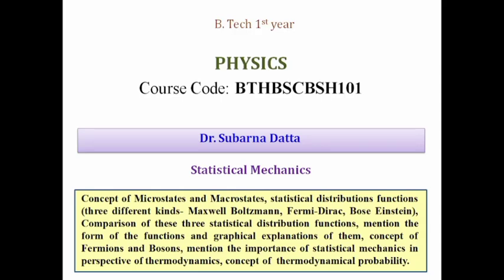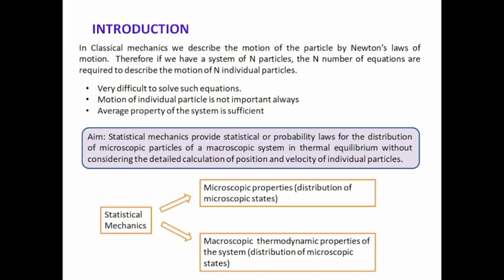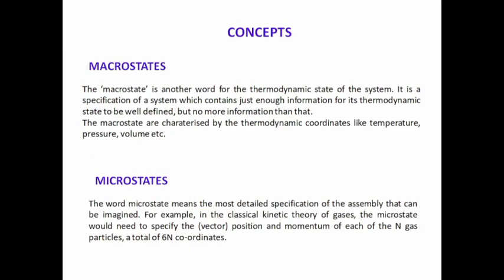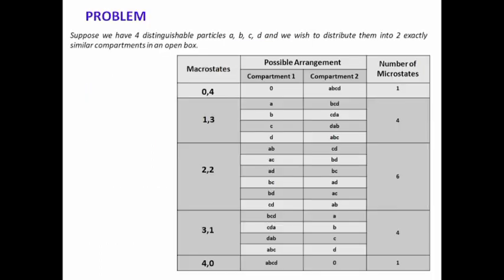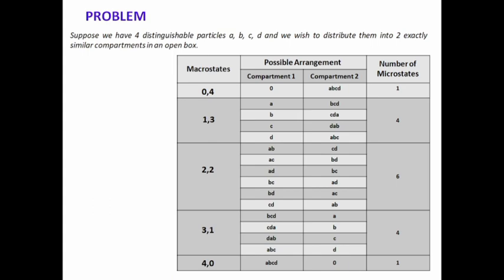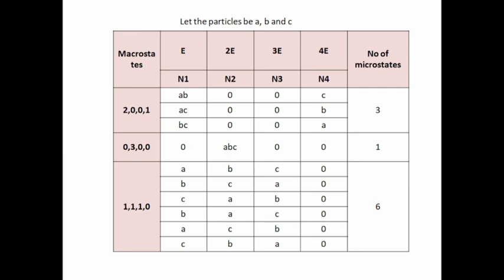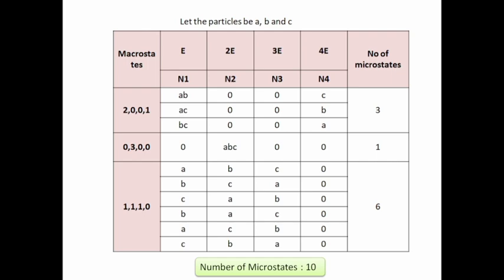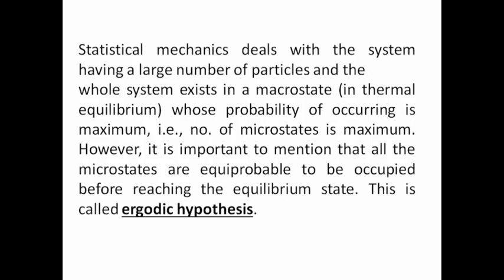Lecture 1 | Statistical Mechanics | Microstate | Macrostate | Thermodynamic probability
This lecture is given by Dr. Subarna Datta. The syllabus is mainly for B.Tech 1st year students.
This is an important topic of statistical physics.